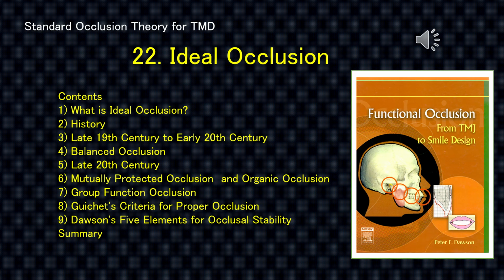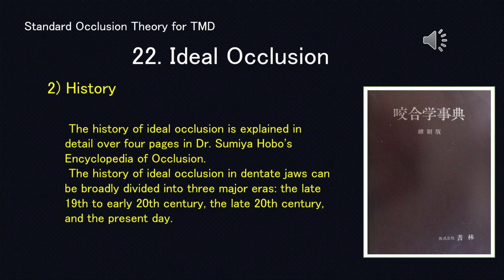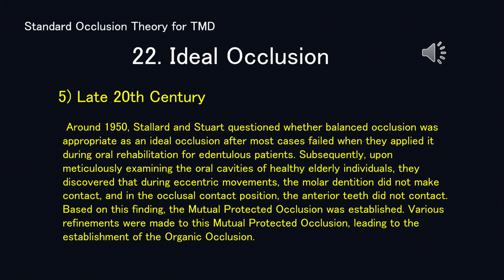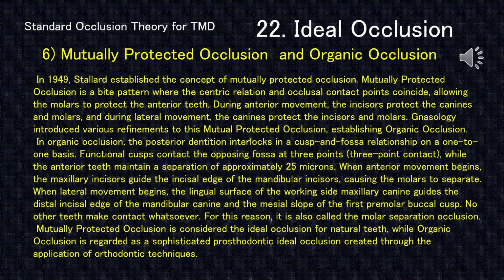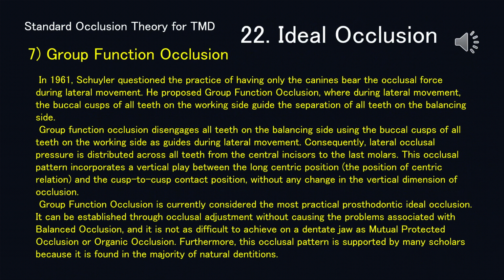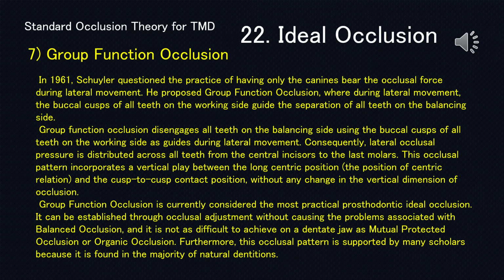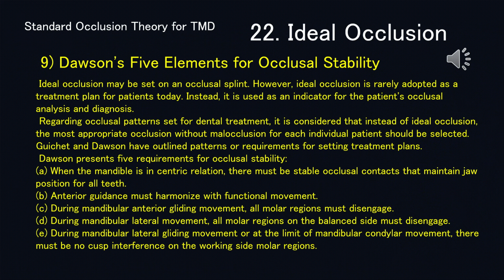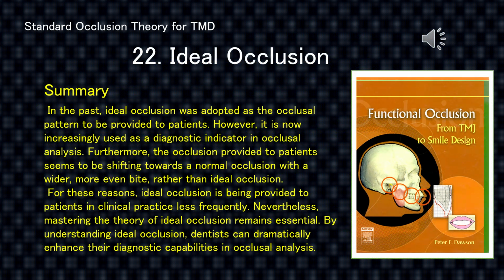22. Ideal Occlusion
22. Ideal Occlusion